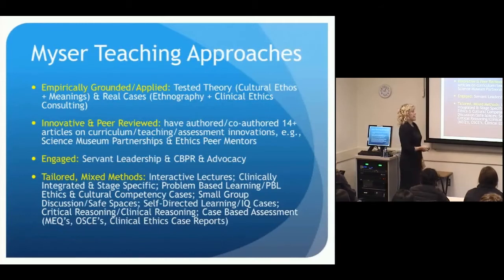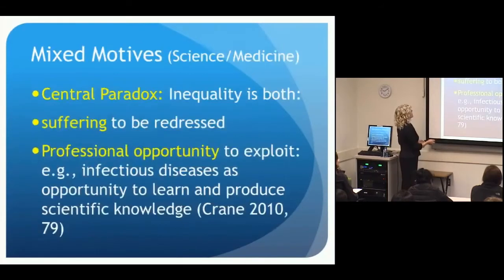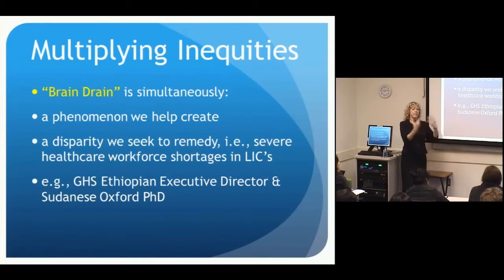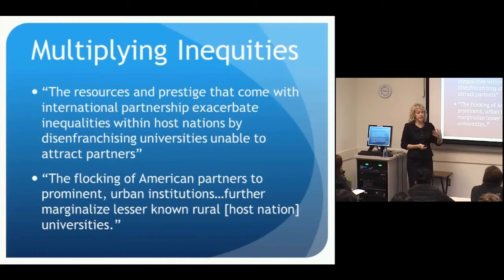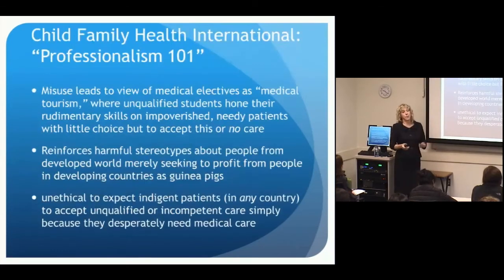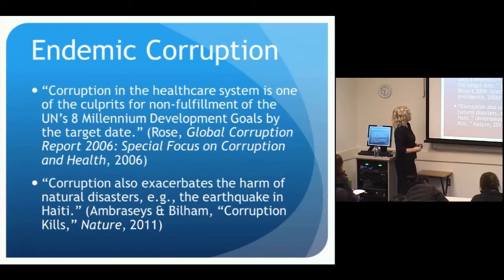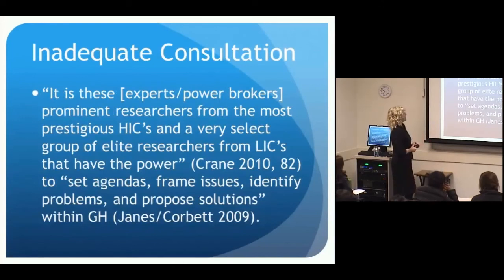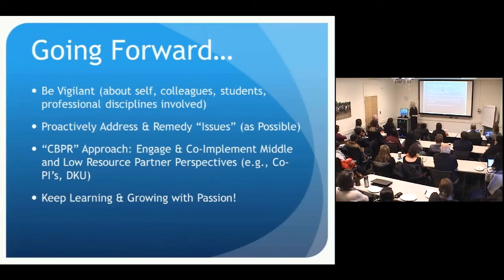The Dark Sides of Altruism - Catherine Myser, Ph. D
Catherine Myser, Ph.D., is dual trained in Bioethics and Medical Anthropology, and has worked at universities and hospitals in Africa, Asia, Australia, the Caribbean, Europe, the Middle East, and North America. She has received three Fulbright scholarships (Sweden & Turkey) and collaborated on a Gates global health twinning partnership educational grant. She most recently published Bioethics Around the Globe (Oxford University Press, 2011), and a chapter on "Global Bioethics" in The Encyclopedia of Bioethics (forthcoming 2014).